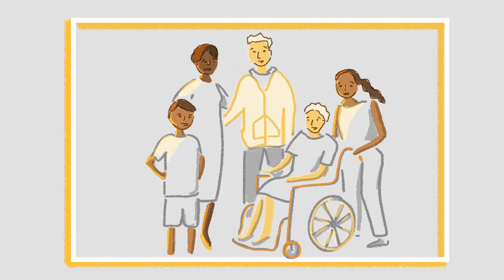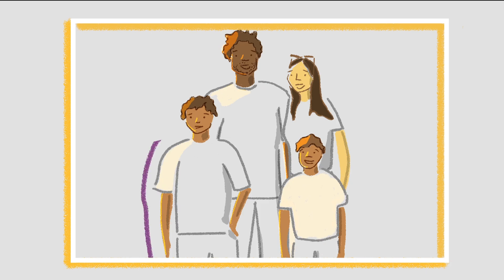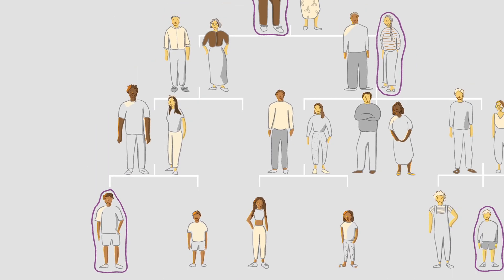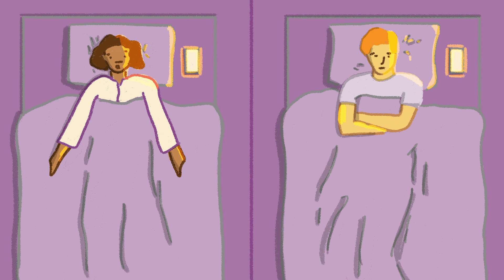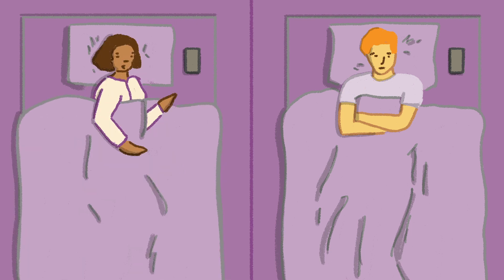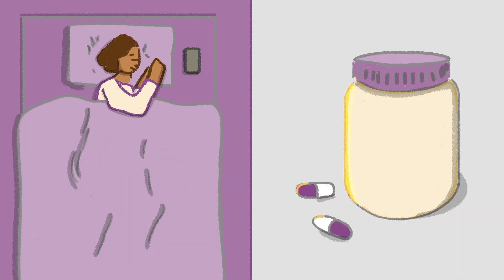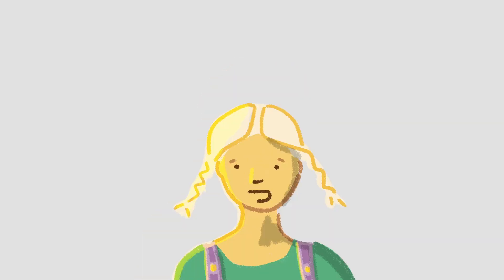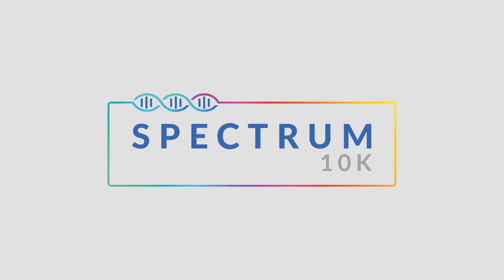Spectrum10K Genetics Explainer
Spectrum 10K aims to investigate genetic and environmental  factors that contribute to the wellbeing of autistic individuals and their families. We hope 10,000 autistic people and, where possible, their families will take part.

This video explains about genetics and autism.